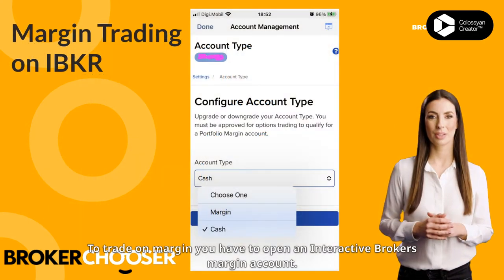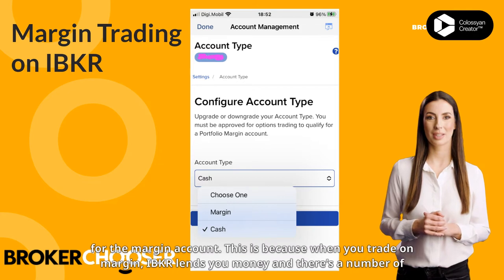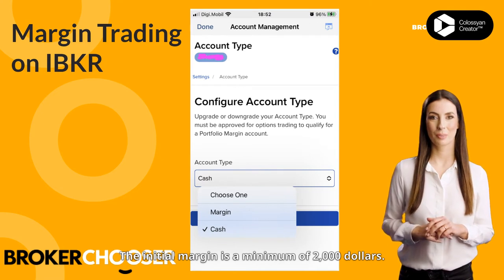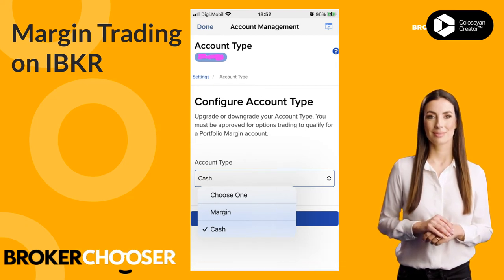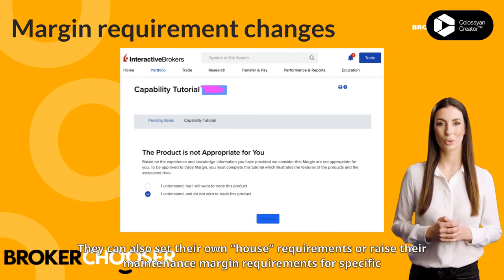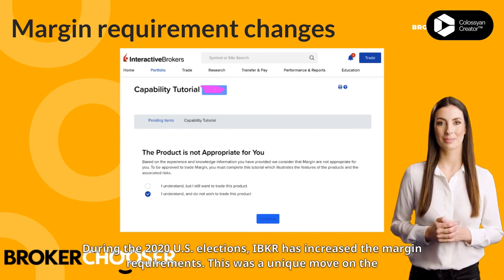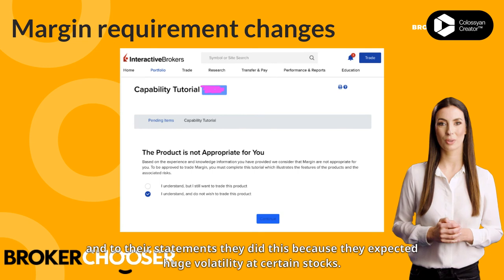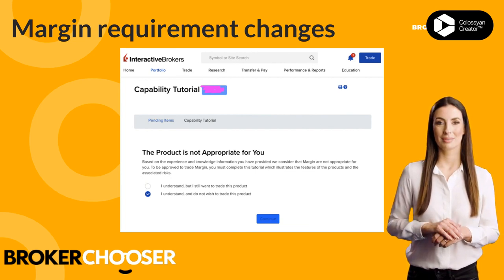Interactive Brokers Margin Rates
In this video, we will show you Interactive Brokers margin rates.

Follow us to learn more about stocks, ETFs, market indices, account openings and how to choose the best broker for you:

At BrokerChooser, we consider clarity and transparency as core values. BrokerChooser is free to use for everyone, but earns a commission from some of its partners with no additional cost to you. However, please note that our materials and our methodology is comletely independent from the remuneration structure we have in place with some of our partners. The list of our partners